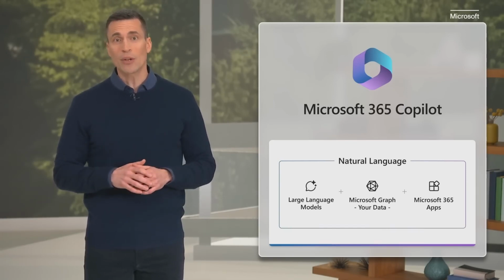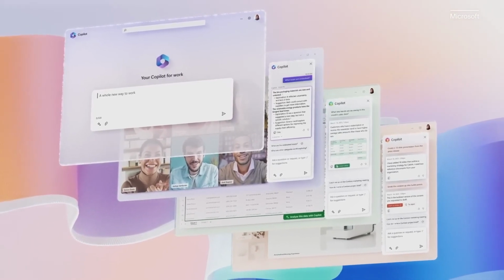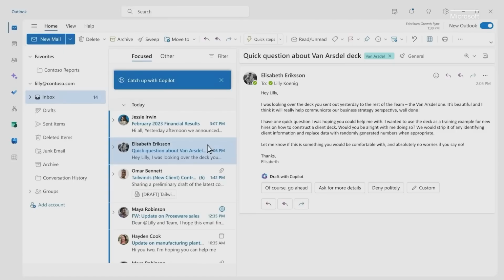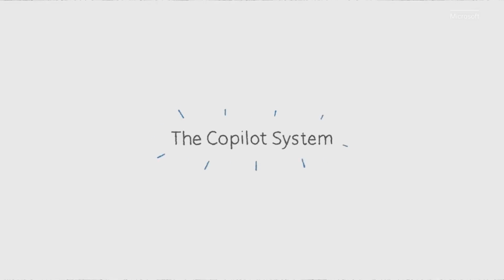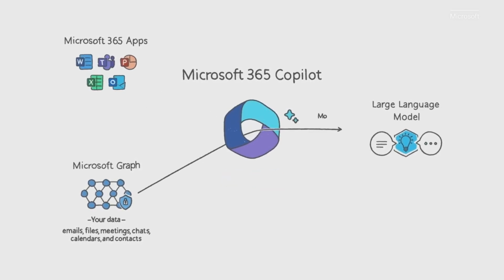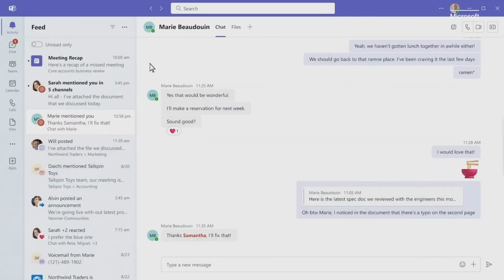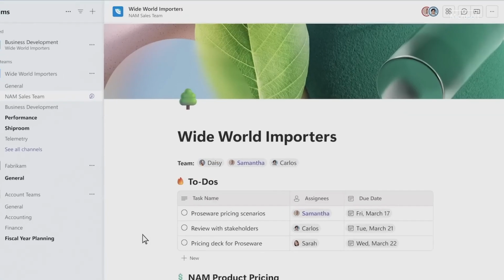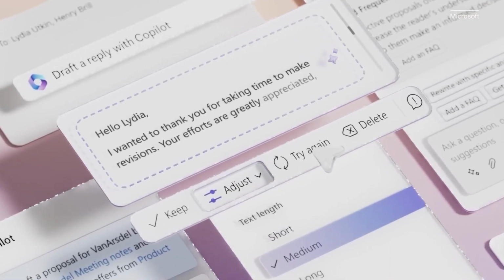Microsoft's AI Future of Work Event Everything Revealed in 8 Minutes